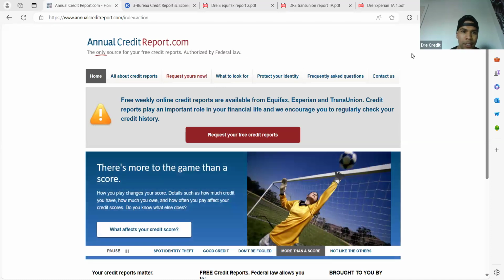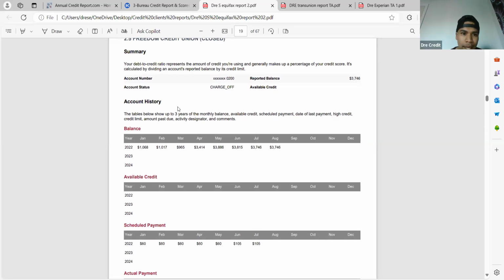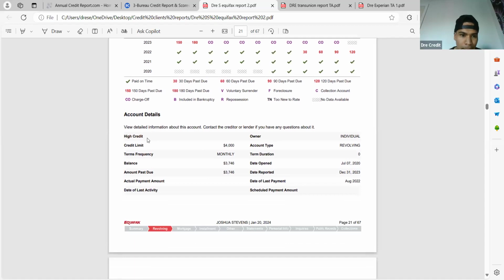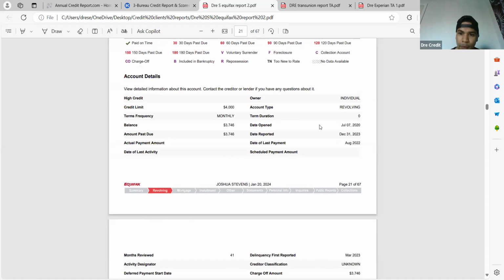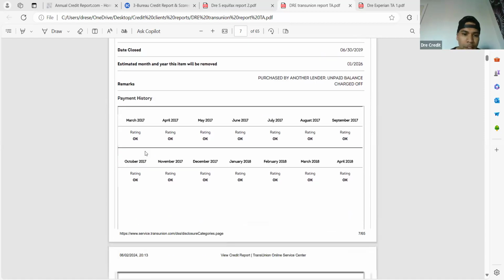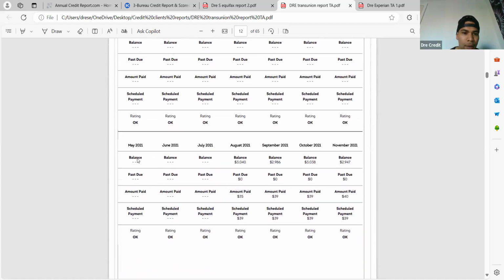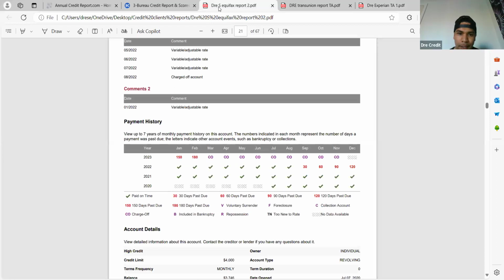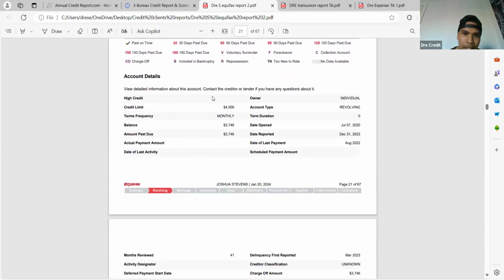How to spot inaccuracies on your credit report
This is a video breaking down the different types of credit reports and the benefits of pulling your credit reports from Annualcreditreport.com. I also show you what type of information to look for when disputing.